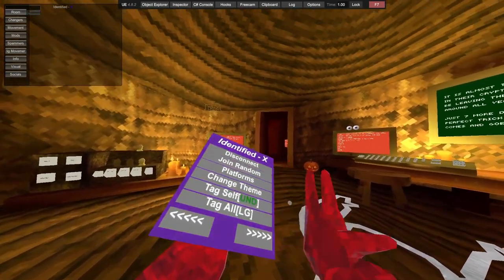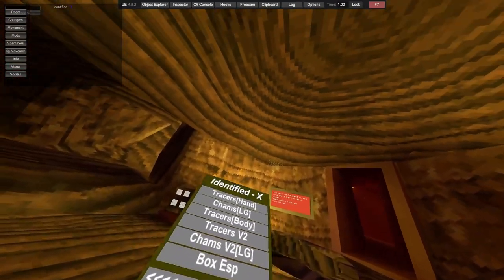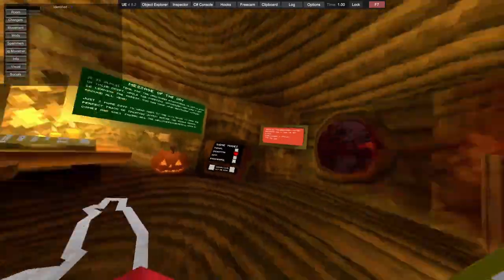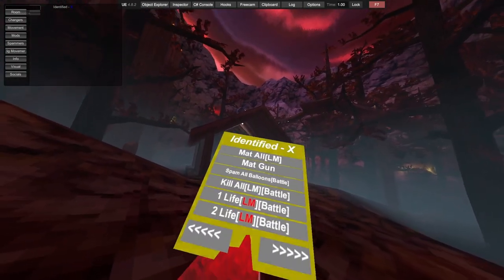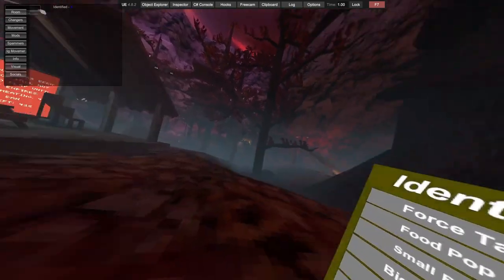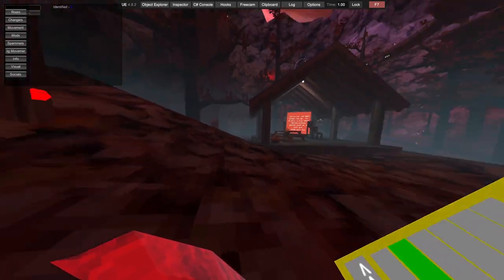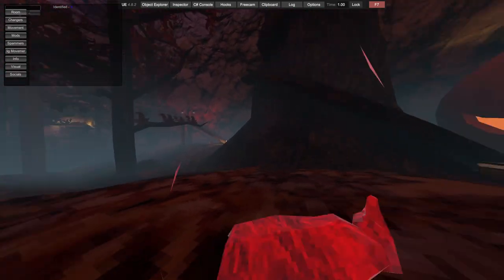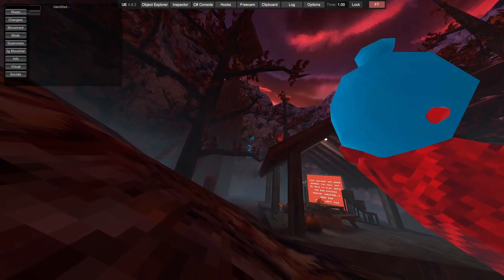Gorilla Tag Mod Menu Review: Identified - X -- With OP Mods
Identified - X Services --